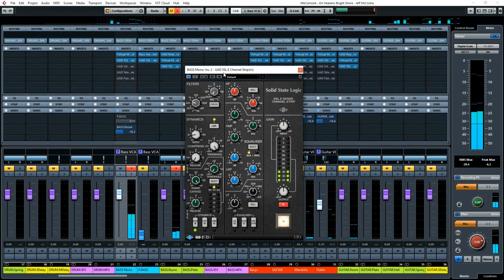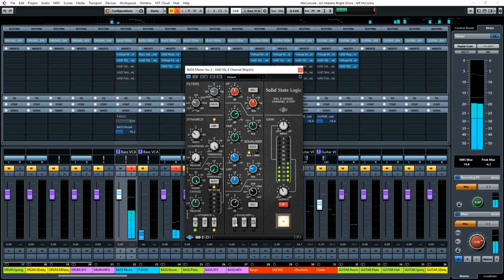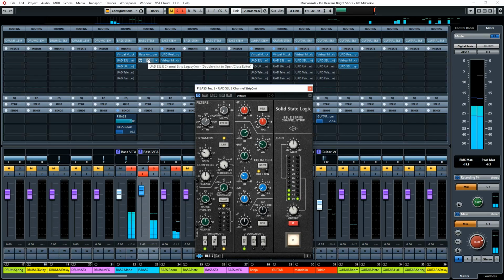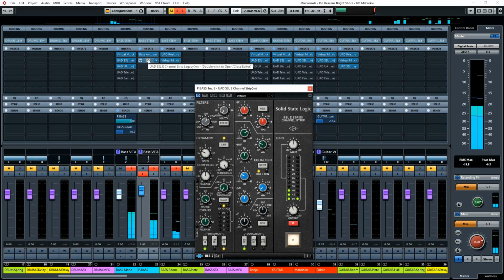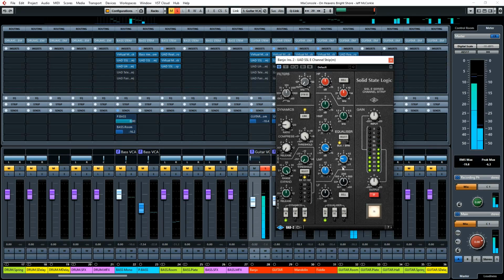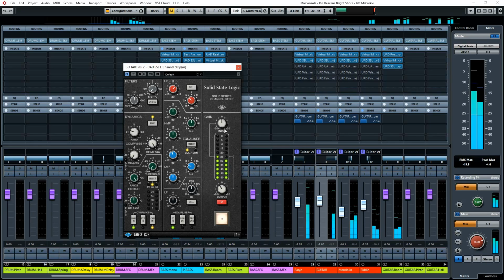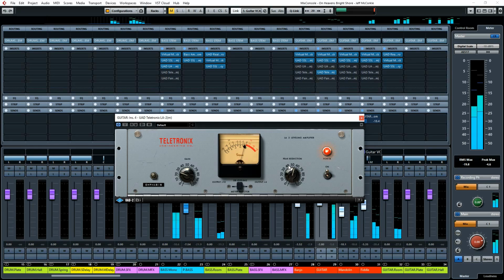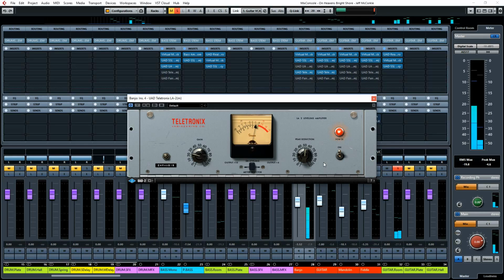Mixing Session Walk-through Sample - Mixing Tutorial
I show one part of the Mixing Session walk-through. The full series of 12 videos show the entire process from start to finish, with full explanations of every step and technique.

If you want access to the rest of the videos then click the link above to my training academy and look for my Mixing Sessions course.